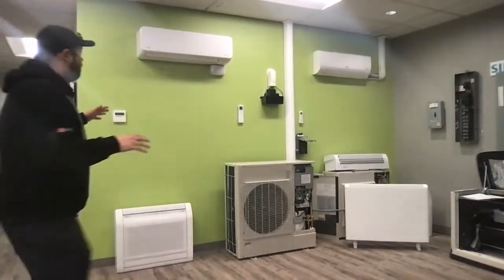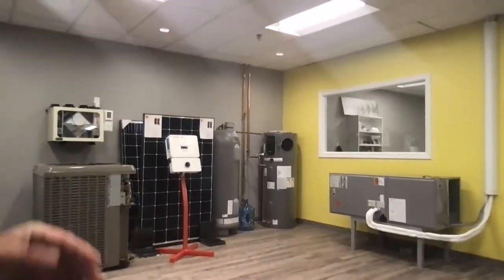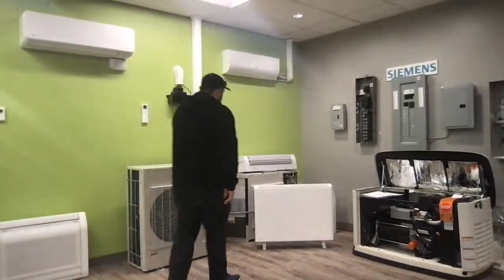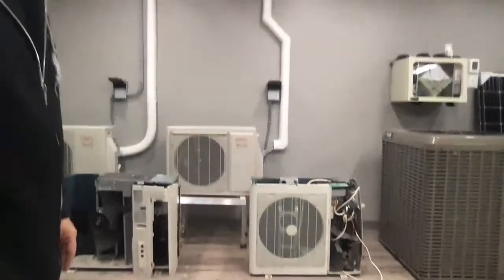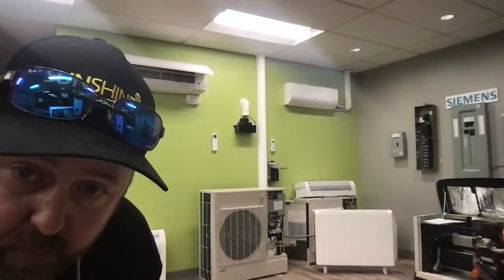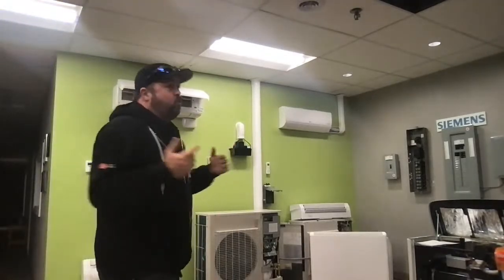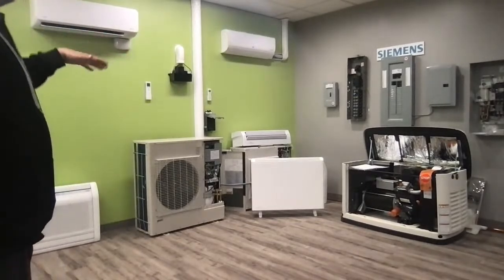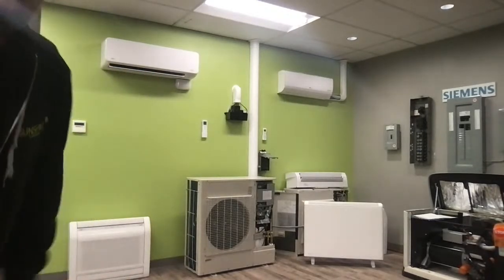Sunshine Renewable Energy - Monday Heat Pump Q&A